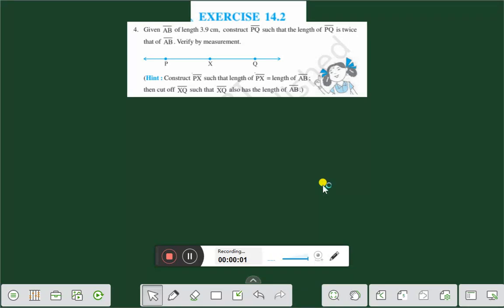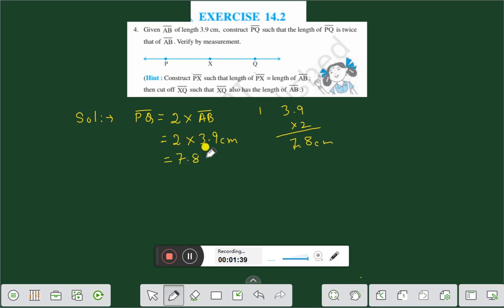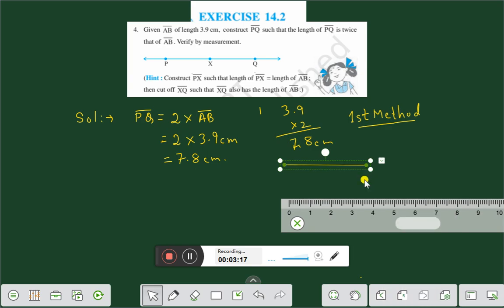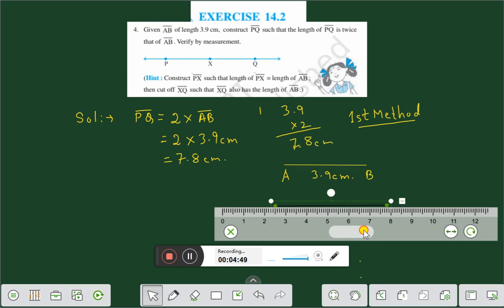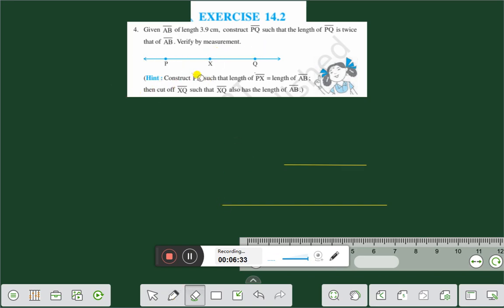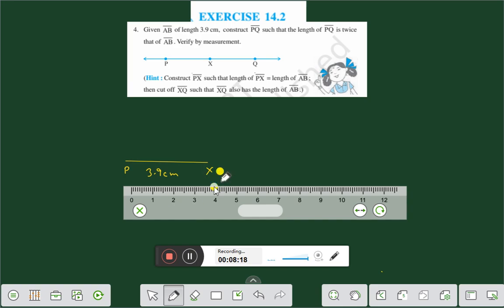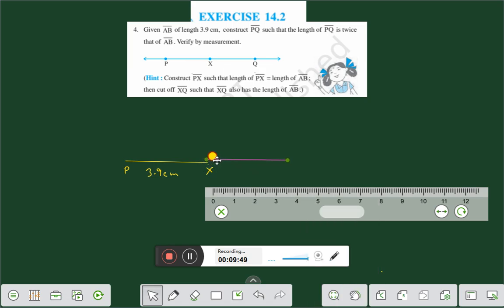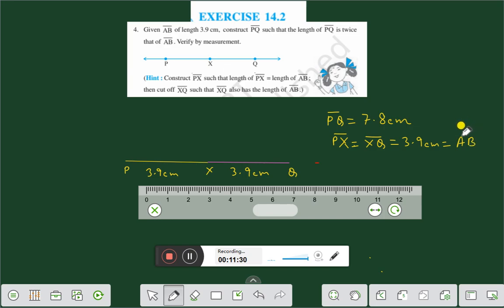EX-14.2 ,Q.NO-4 CH-14,CLASS-6 ,PRACTICAL GEOMETRY,MATHS,NCERT,CBSE